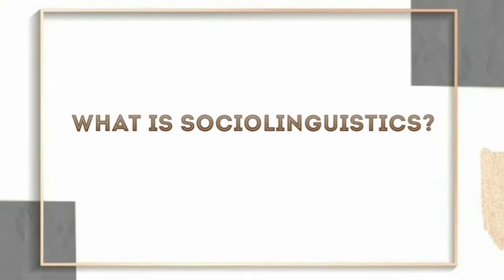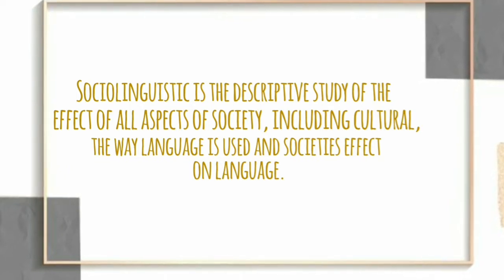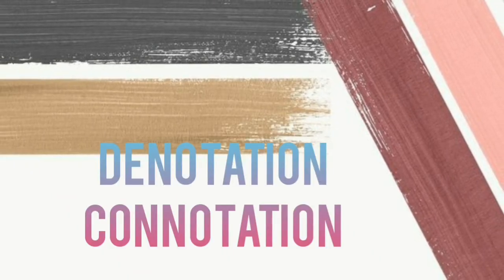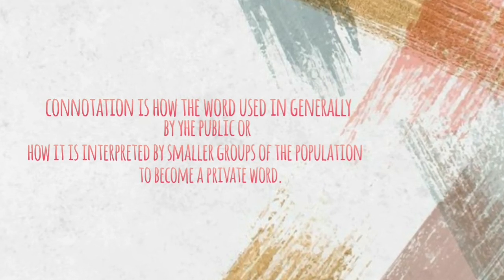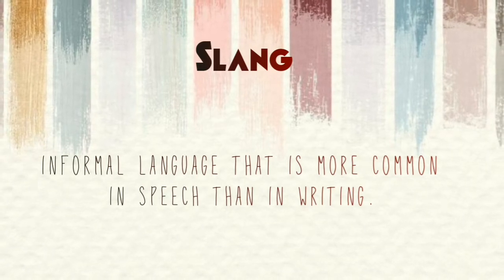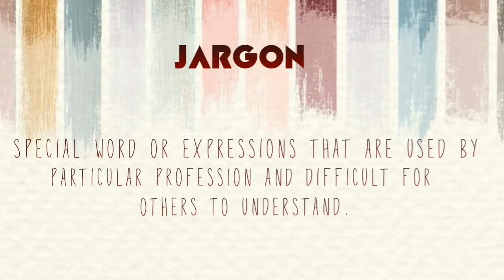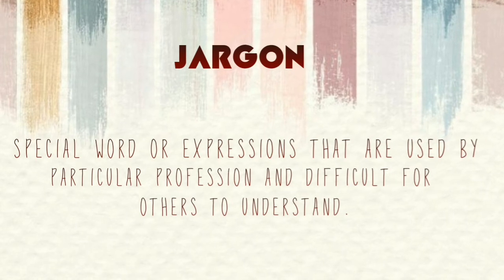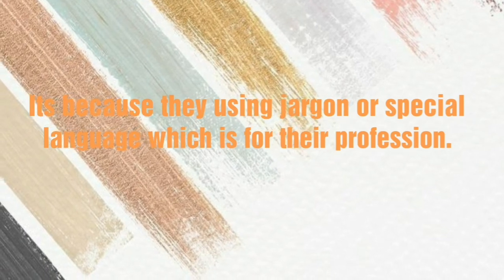SOCIOLINGUISTICS || SLANG VS JARGON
Hello, I'm Anisa Rizki Romadhoni from 6A. This video is to fulfill final exam of sociolinguitic class. Hope you enjoy it!